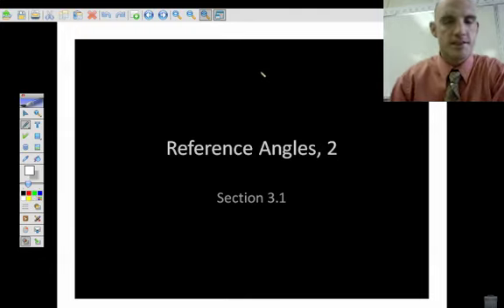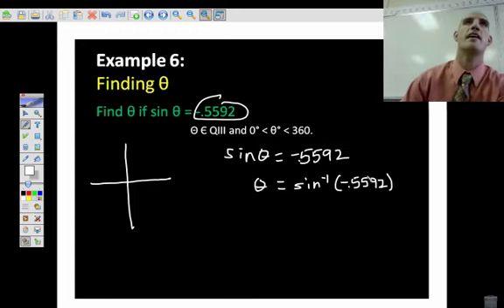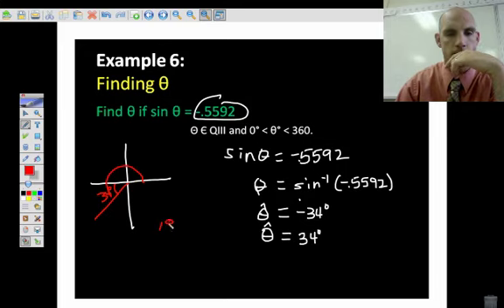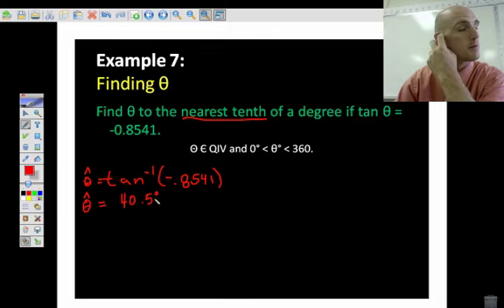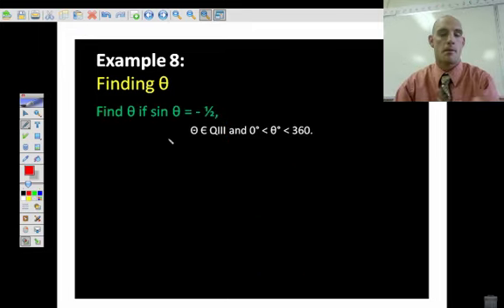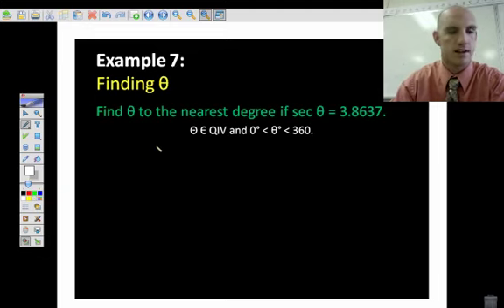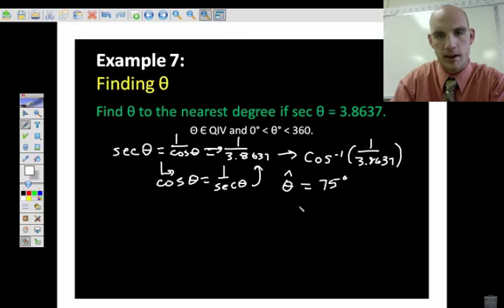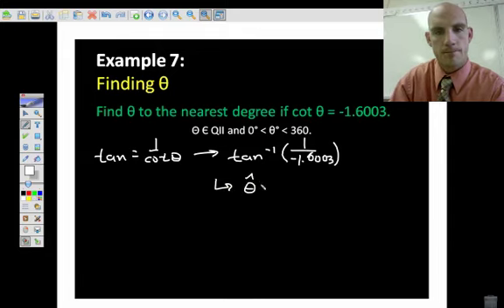Reference Angle Class, 2 (FIXED).mp4